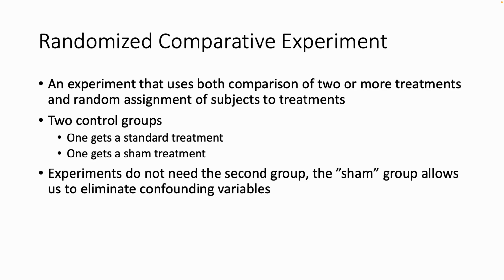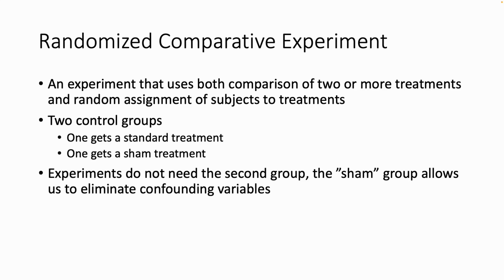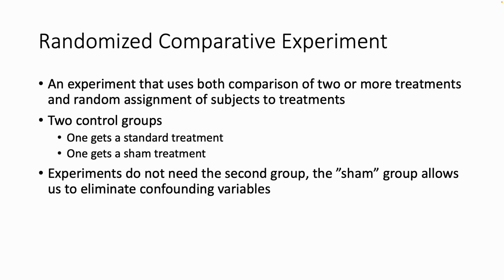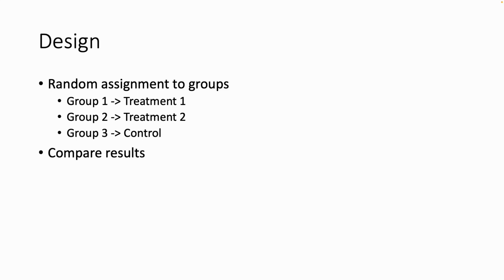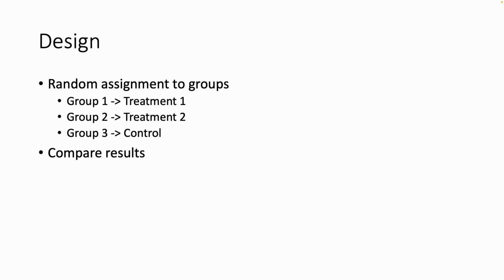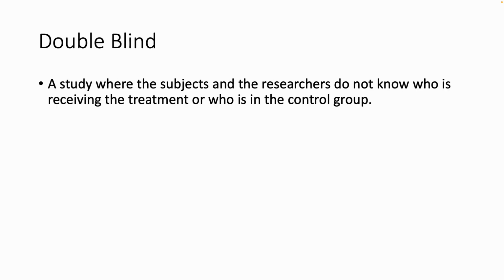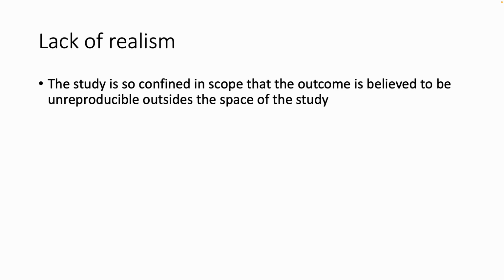Designing a Study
Short discussion about designing a study and the needed components.